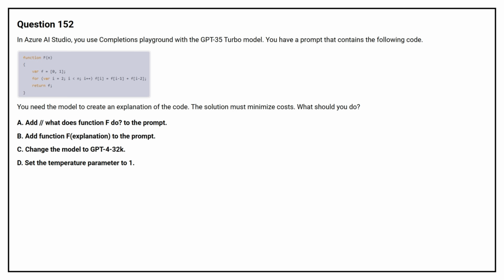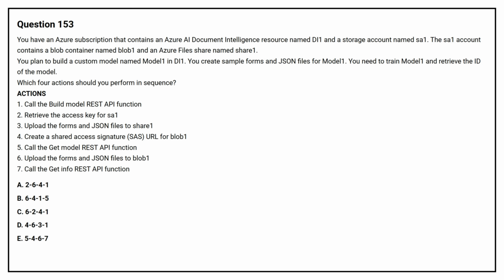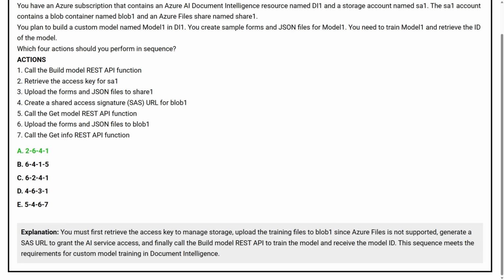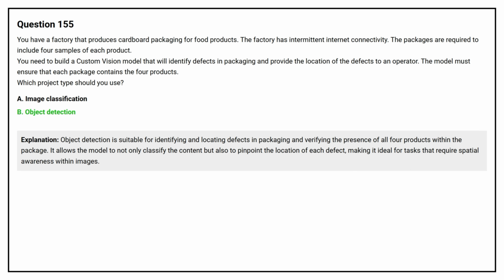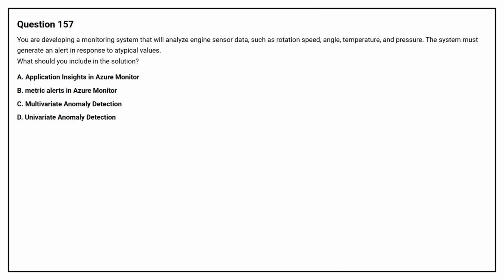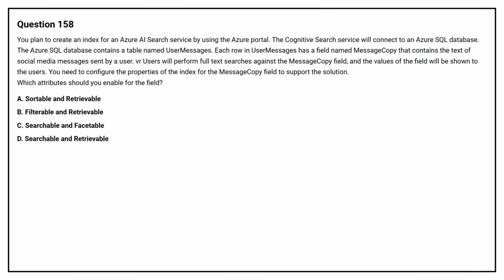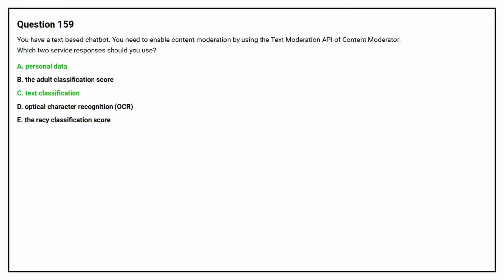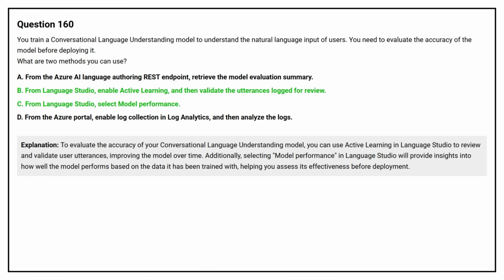AI 102 Exam Q&A #16 - Azure AI Engineer Associate